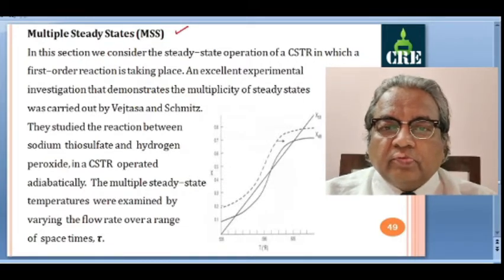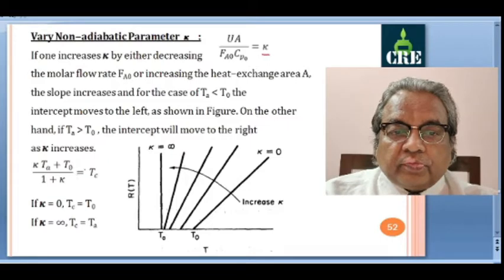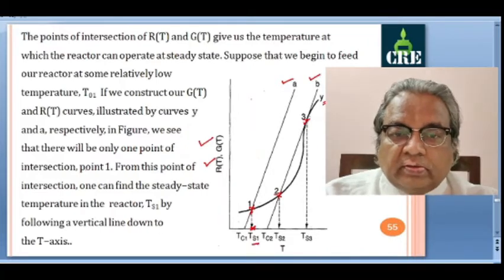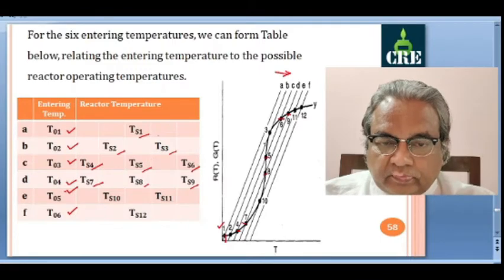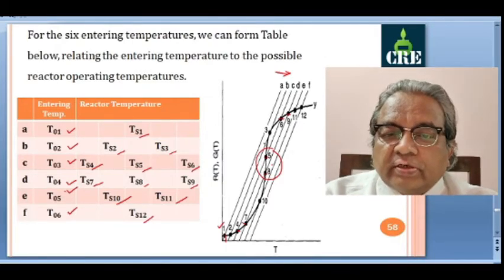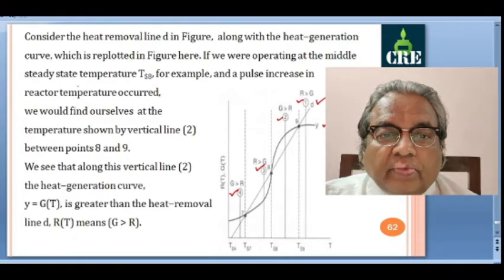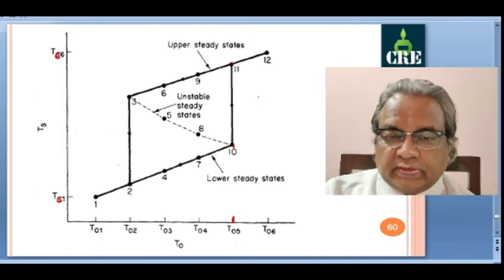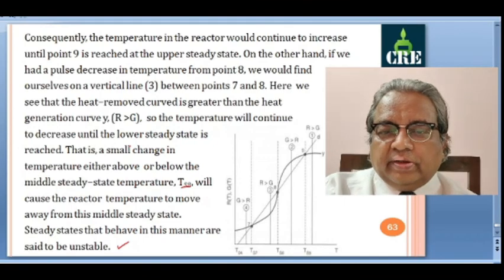Chemical Reaction Engineering II (LECTURE 27 Non-Isothermal Reactor Design, Multiple Steady States)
Non-Isothermal Reactor Design
Multiple Steady States